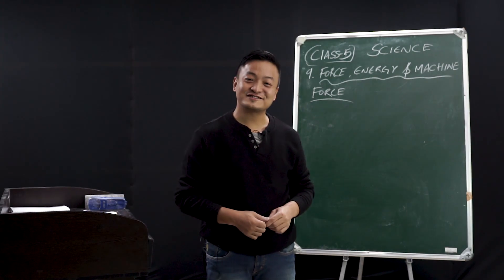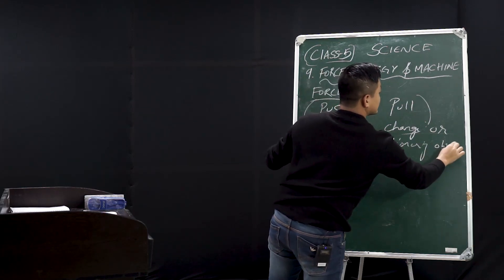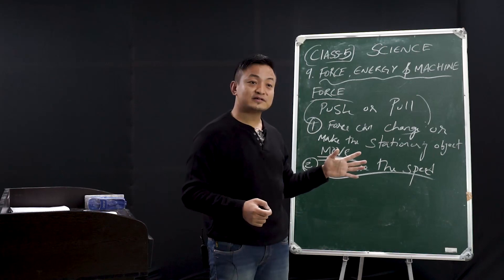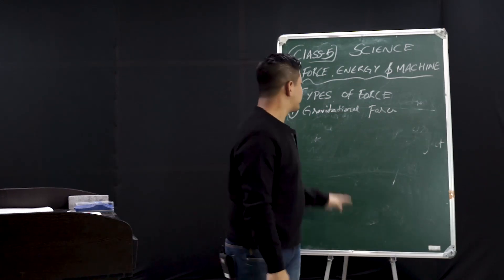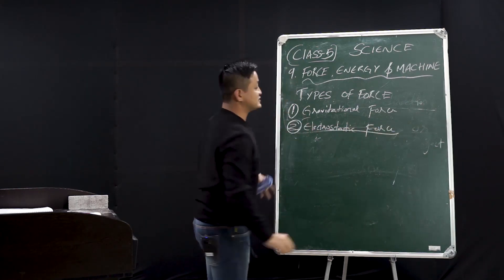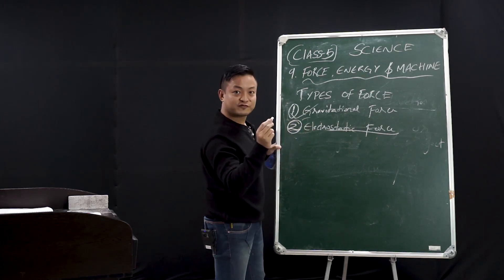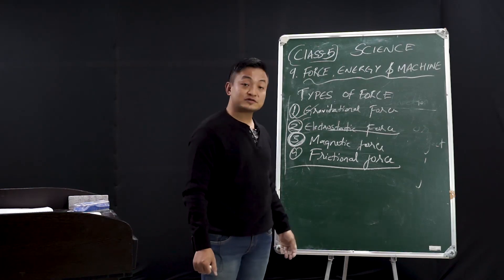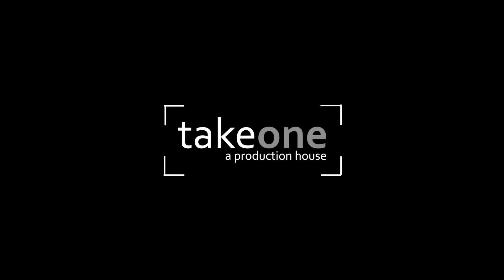15 June 2020 Class V Science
Topic : Force, Energy and Machine